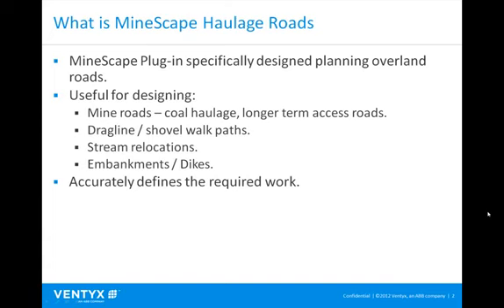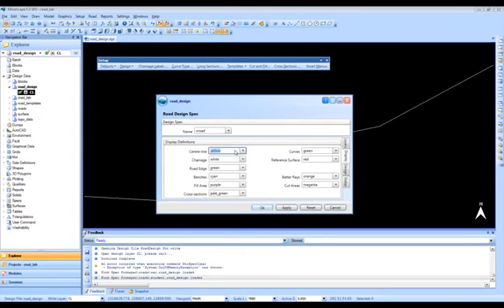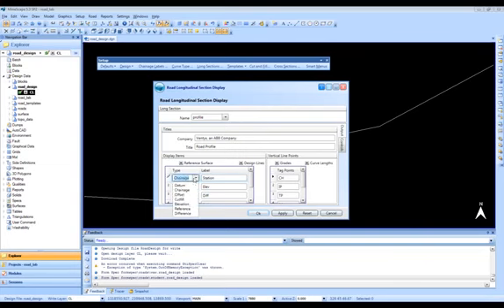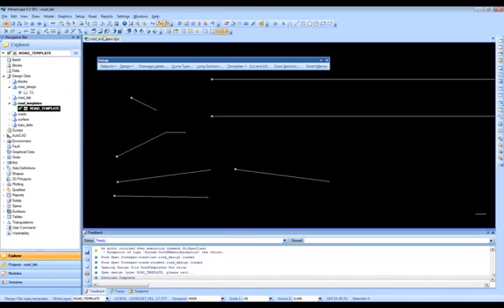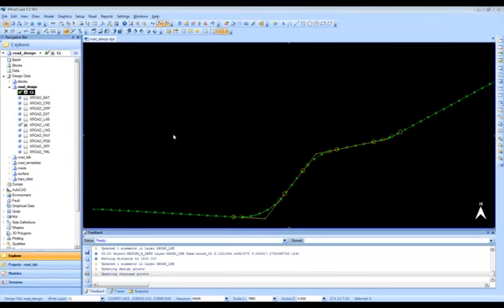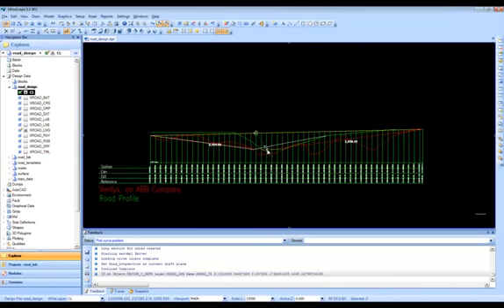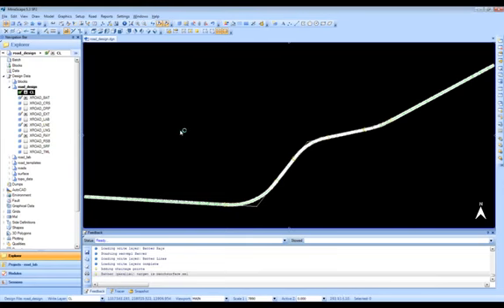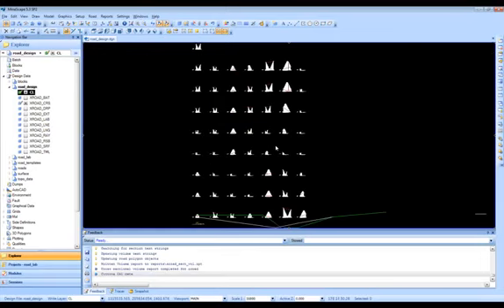MineScape Haulage Roads